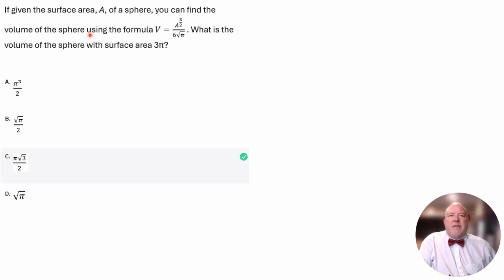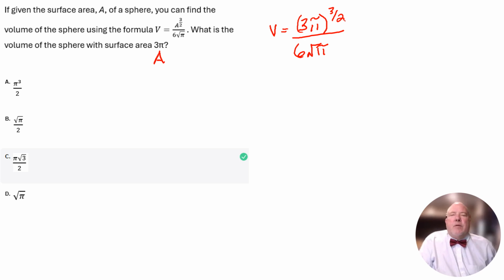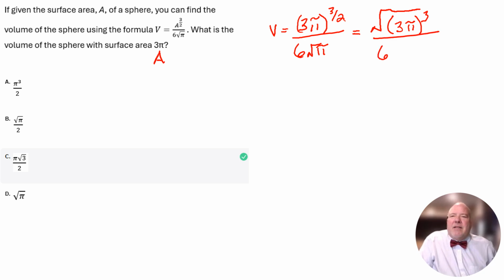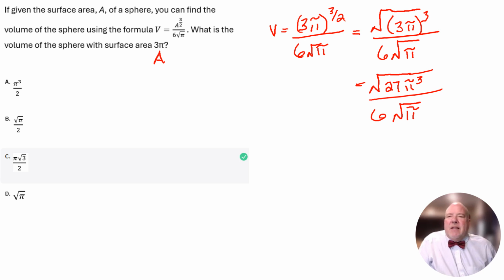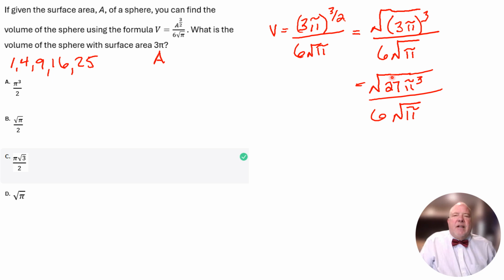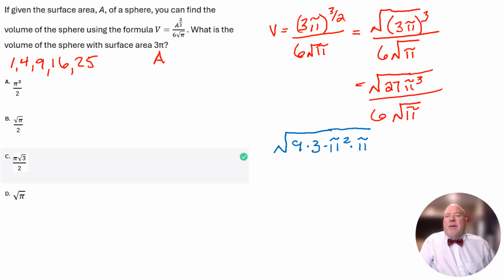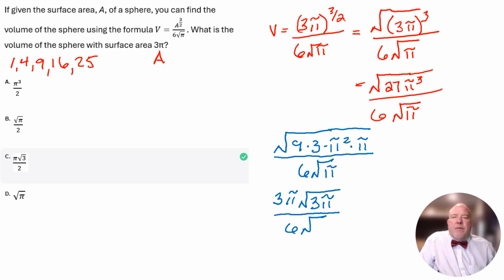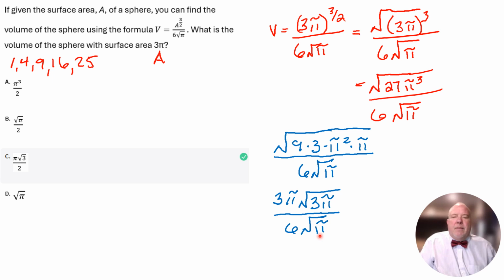How to Simplify a Radical Expression (8T2Q1Y)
Learn how to simplify a radical expression using an example problem.